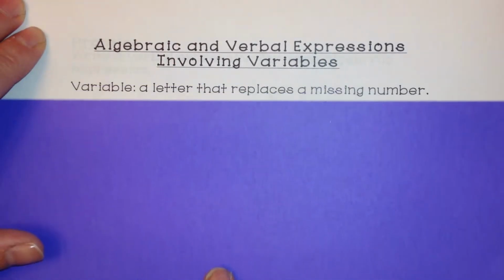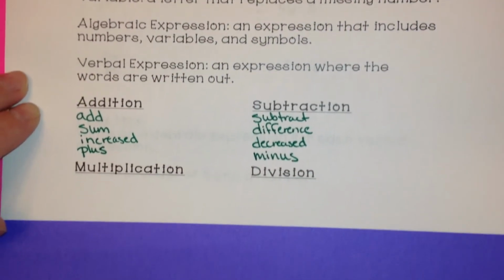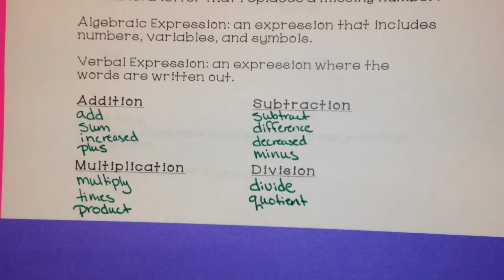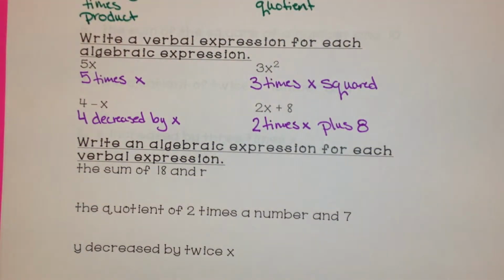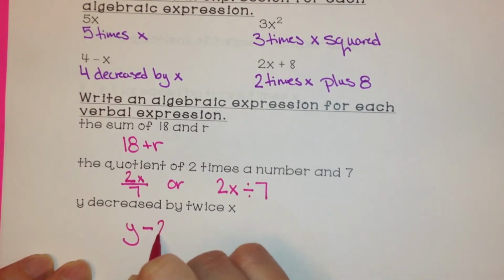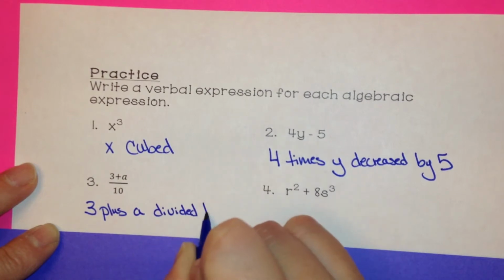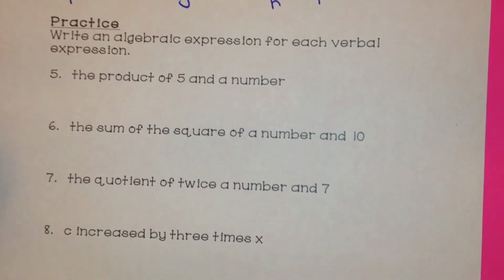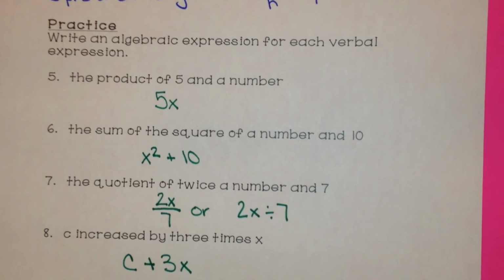Algebraic and Verbal Expressions Involving Variables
Converting algebraic expressions to verbal expressions, and converting verbal expressions to algebraic expressions.